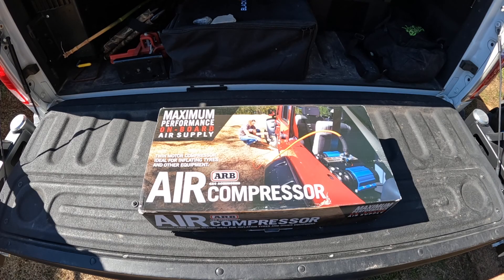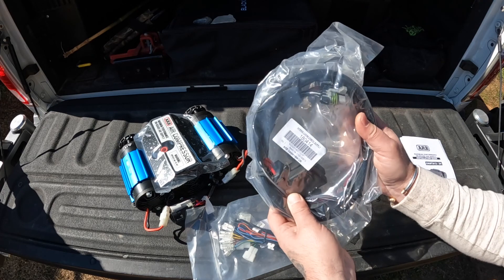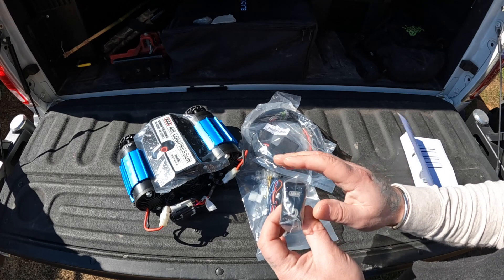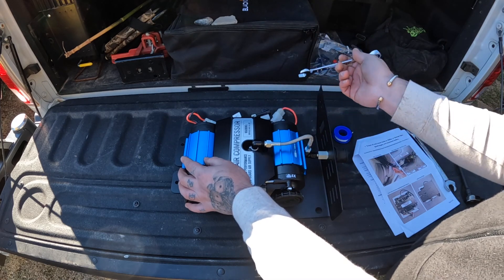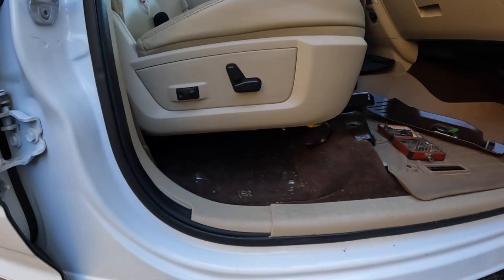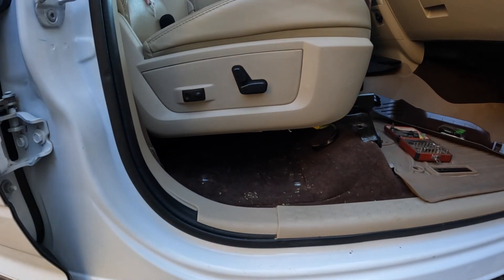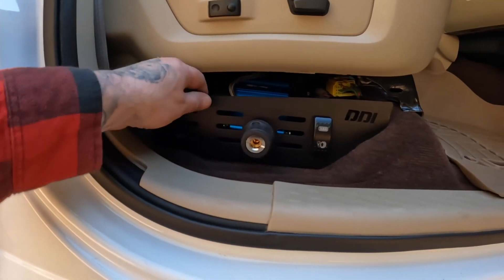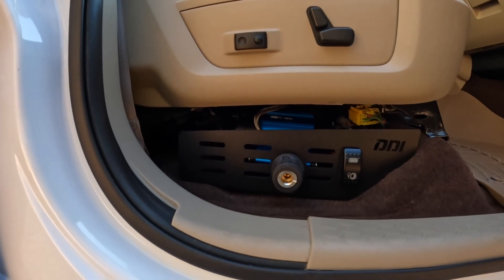ARB Twin Air Compressor Install Ram 2500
In this video I install an ARB Twin Compressor using the Desert Does It Under Seat Mounting Bracket.

ARB Twin Air Compressor